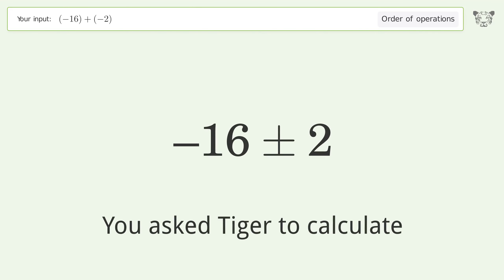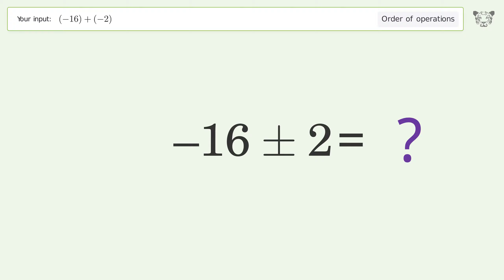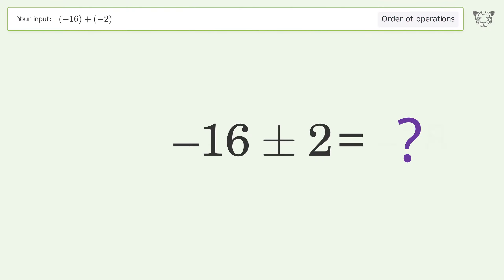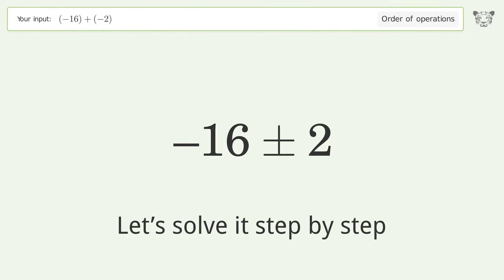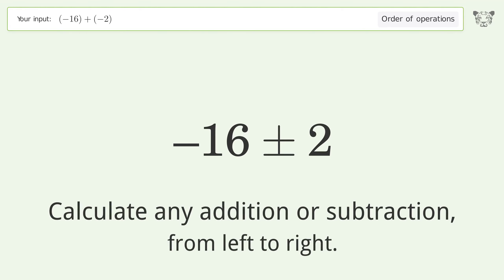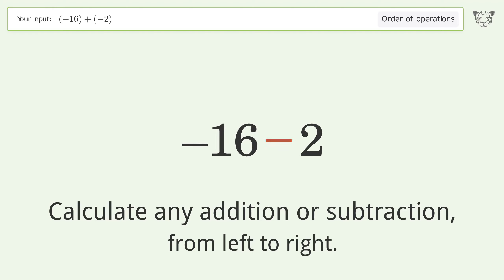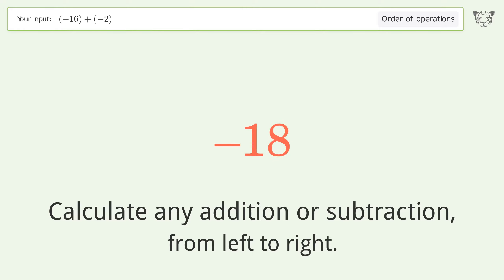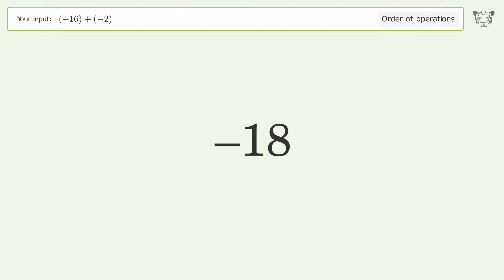Master Order of Operations: Solve (-16)+(-2) Step by Step!